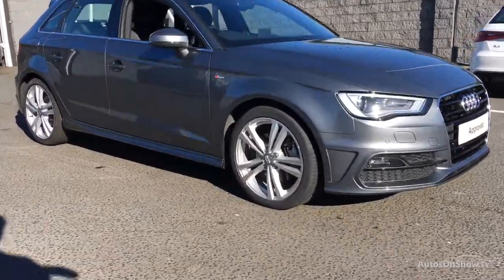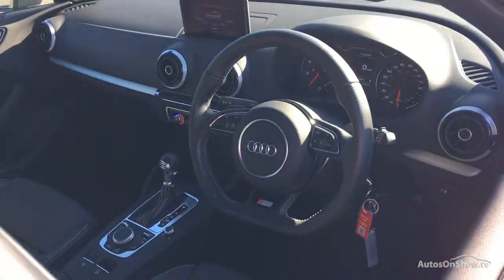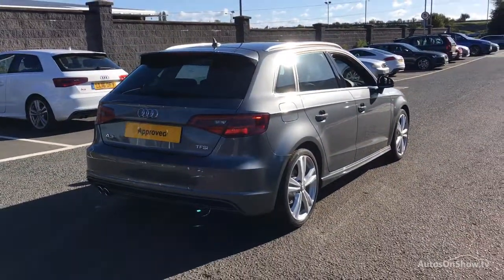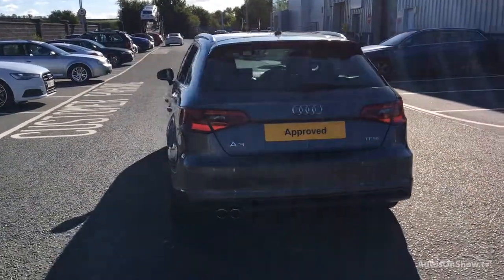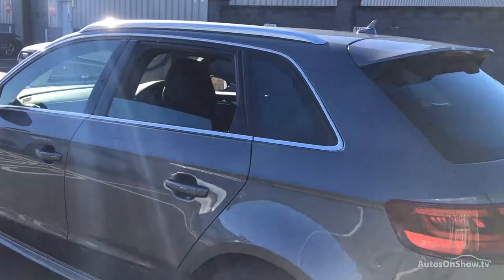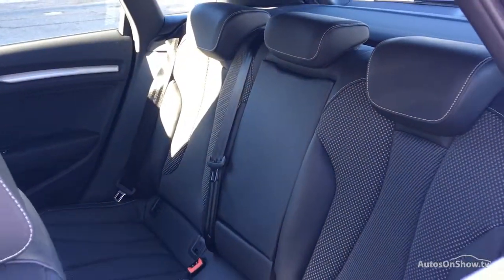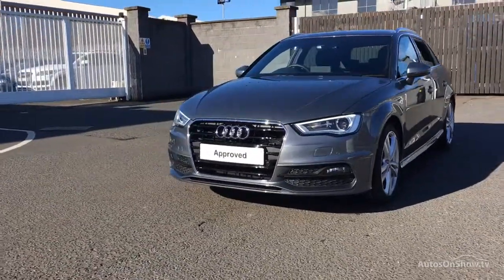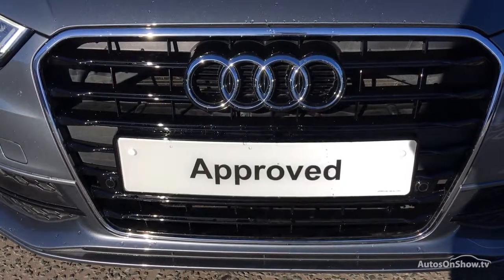AUDI A3 TFSI S LINE BLACK EDITION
AUDI A3 TFSI S LINE BLACK EDITION HATCHBACK , in